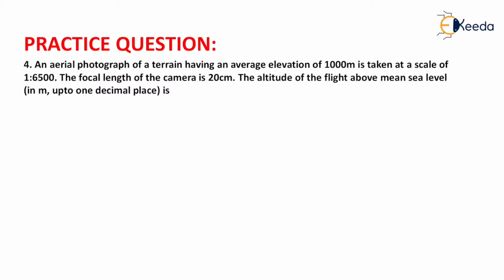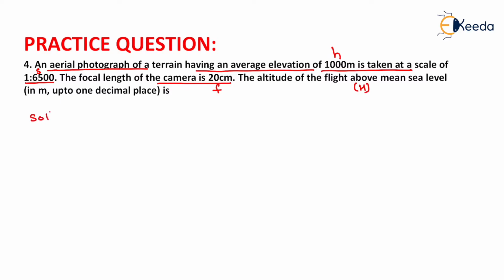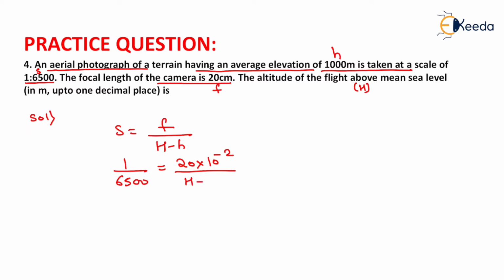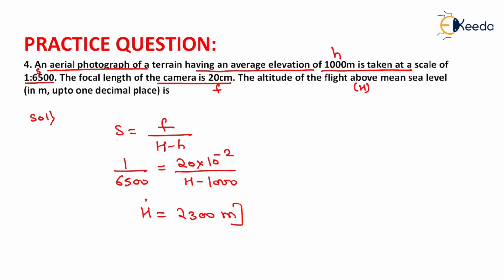4th Numerical of Photogrammetry | Miscellaneous | Geomatics Engineering - GATE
In this detailed tutorial, we'll break down the 4th numerical problem step by step, making complex concepts easy to understand. You'll learn how to apply photogrammetric techniques to solve real-world challenges in the field of Geomatics Engineering.

Here's what you can expect in this video:

An introduction to the fundamentals of photogrammetry
Explanation of the 4th numerical problem
Step-by-step solution with clear and concise explanations
Tips and tricks for tackling similar problems in your GATE exam
Insights into the wider applications of photogrammetry in the field of Geomatics Engineering
So, whether you're a student preparing for the GATE exam or just a curious learner, join us on this educational journey.